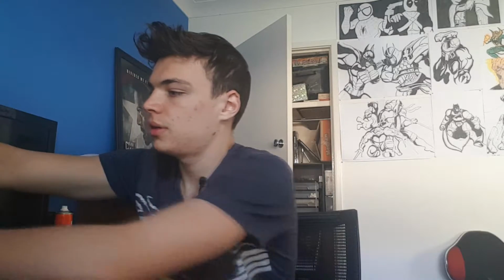Is it worth going FULL TIME on YouTube - Becoming an Artist Day 6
So I have some people telling me that this is not worth doing and that I should be focusing on getting a job that may not even be what I enjoy, the truth is. I need your help.